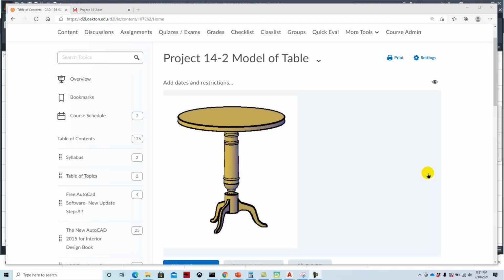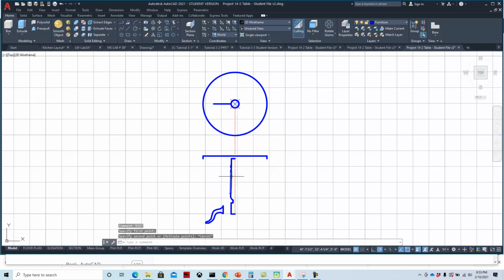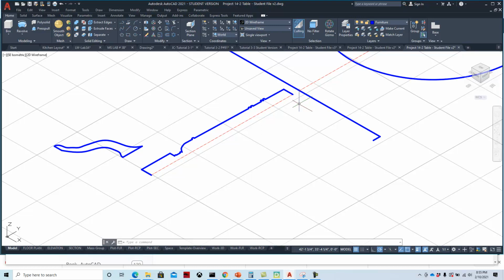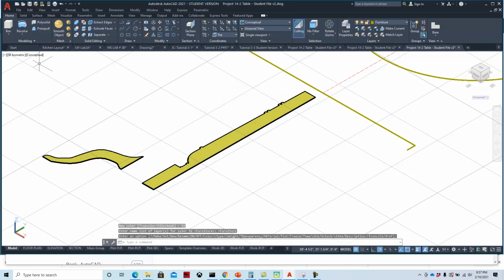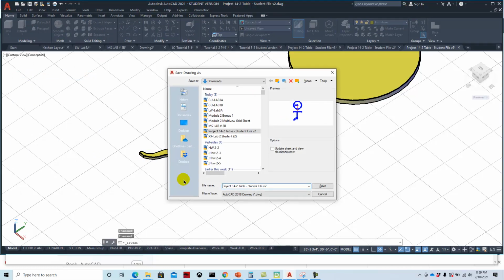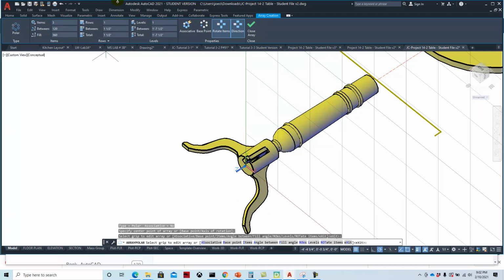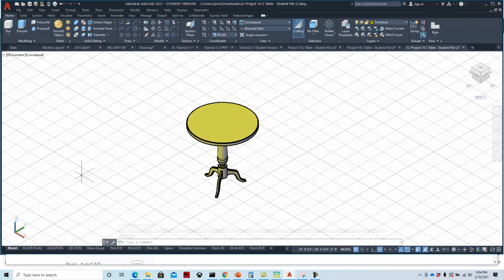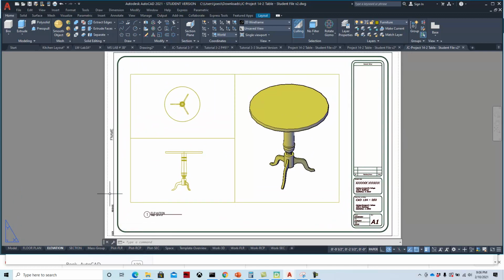CAD 136 Exercise 14 2 Table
CAD-136
Modeling a table with AutoCAD